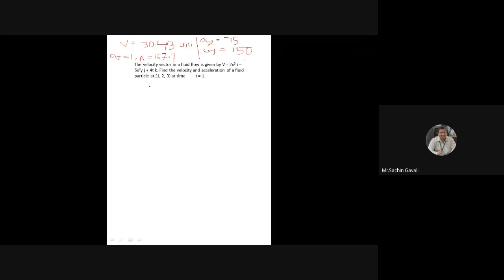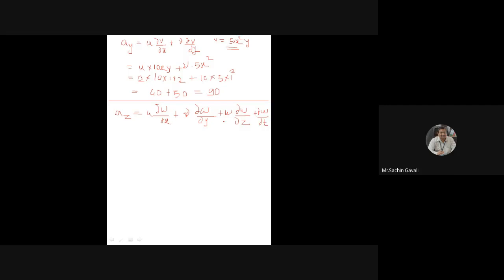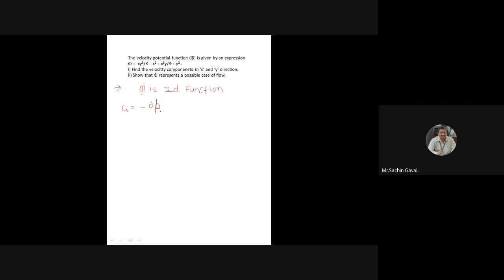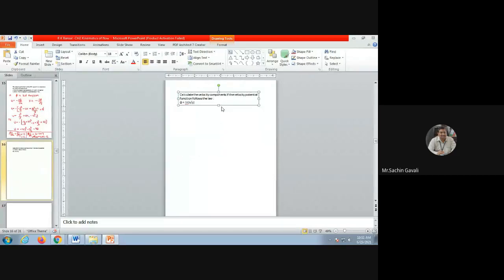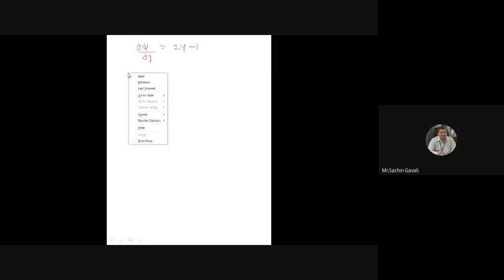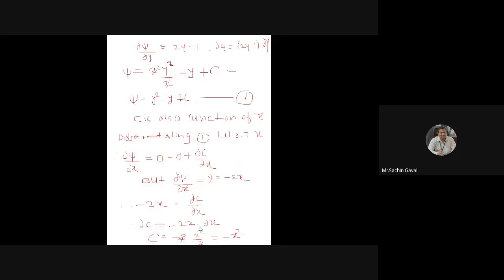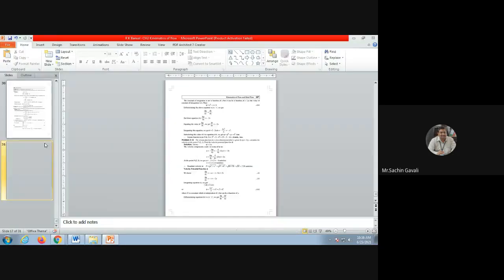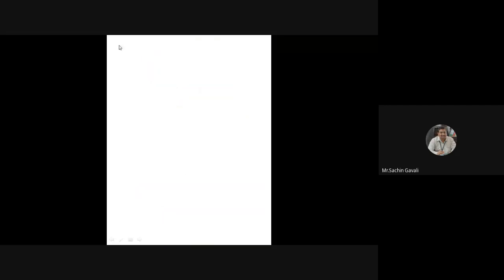FM & FM Lecture on 23/06/2021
Numericals on Contunity equation,Velcity and Accleration of Fluid Flow,Velocity Potential Function,Stream Function,Potential flow.